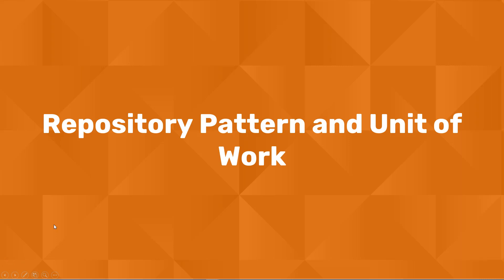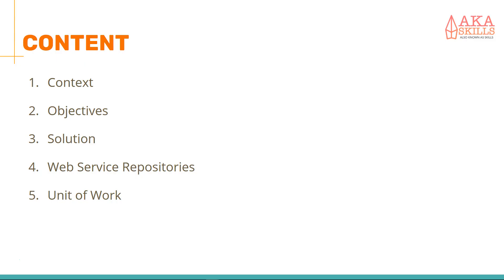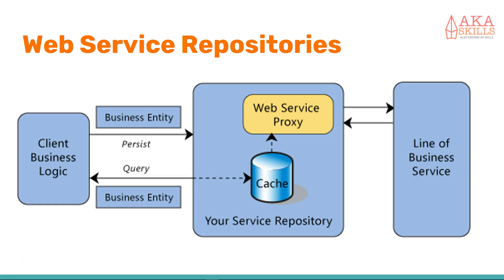15 Repository Pattern and Unit of Work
**Repository Pattern** in Entity Framework abstracts data access logic, providing a way to perform CRUD operations without exposing the underlying data access code. **Unit of Work** manages multiple repository operations within a single transaction, ensuring that all changes are committed together or rolled back if any operation fails.